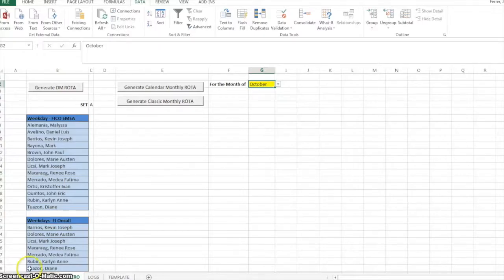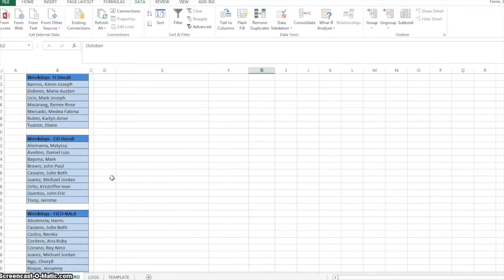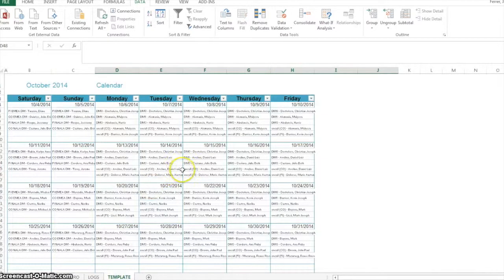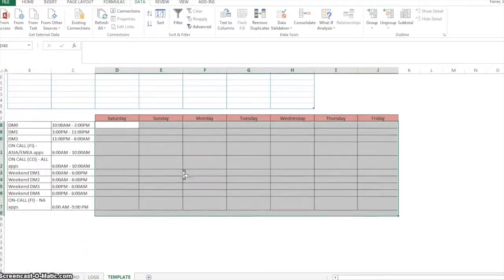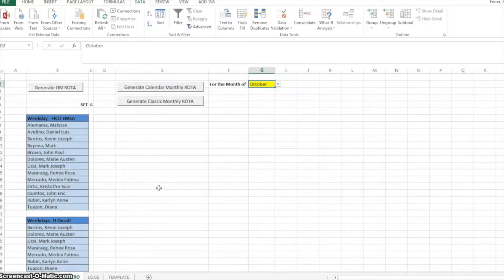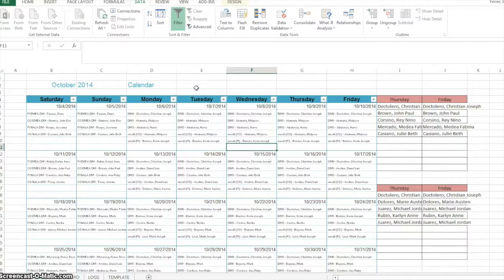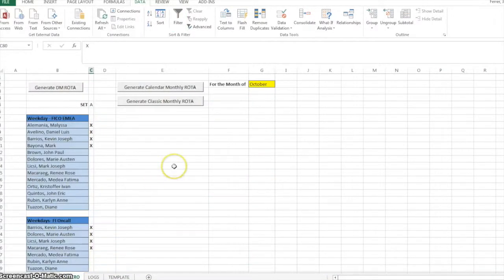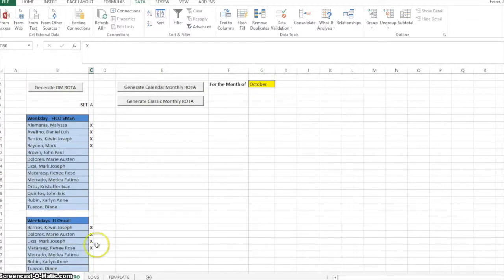Innovation Fair - SAP AMS ALU FI-Jobstream - DM ROTA Tool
DM Rota Tool is created in order to automate the identification of duty managers per week/month